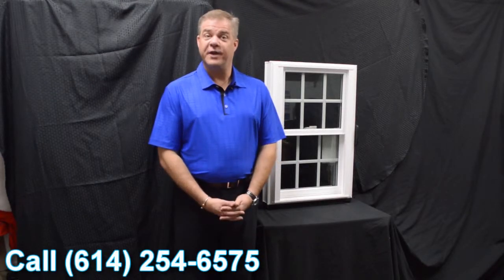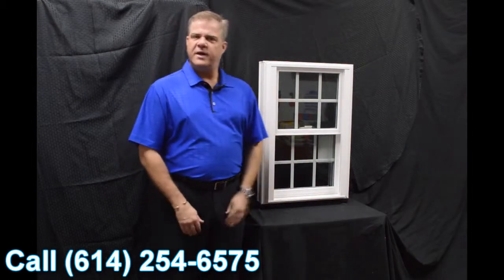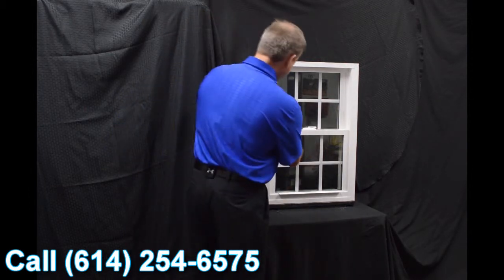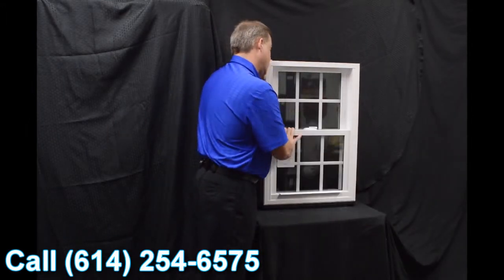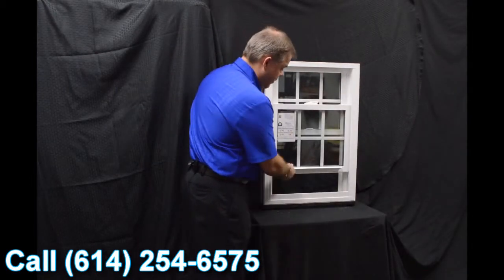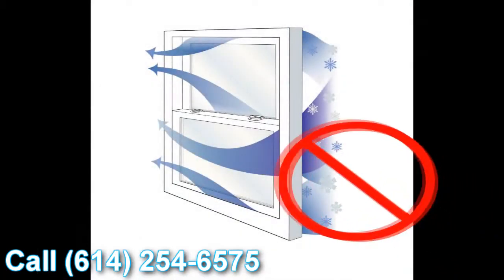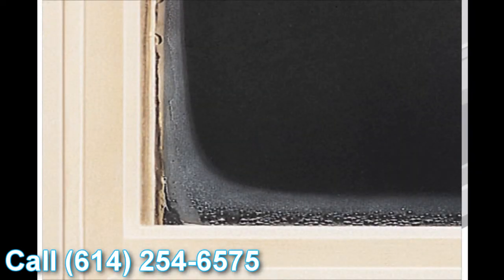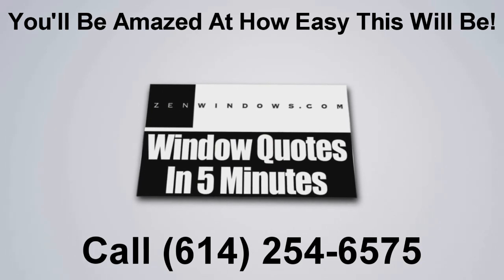Nirvana Window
Customer-Driven Design

Personal Attention

We offer the following types of replacement windows:

Awning windows
Bay windows
Bow windows
Casement windows
Double hung windows
Garden windows
Hopper windows
Round top windows
Slider windows